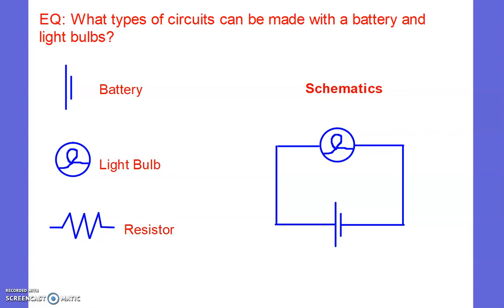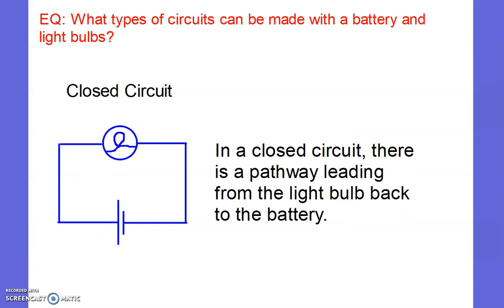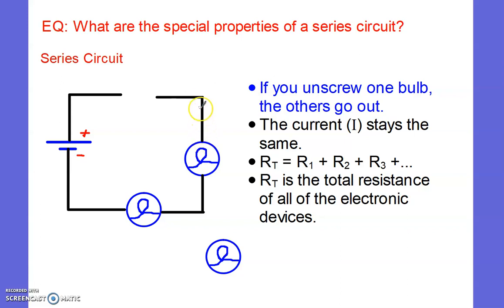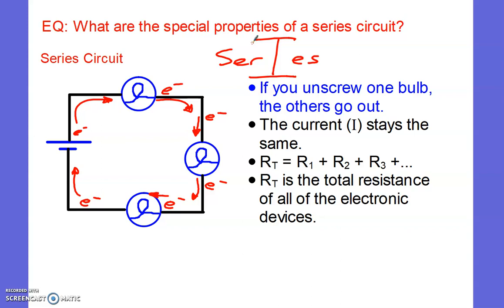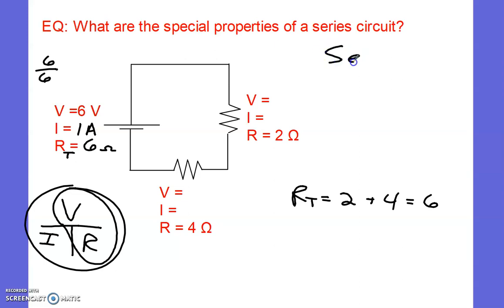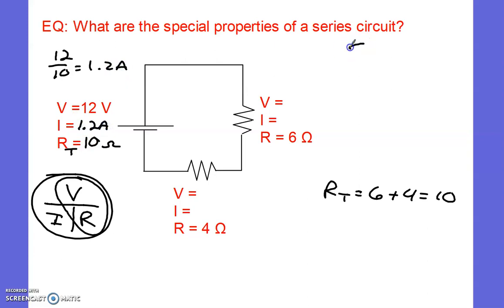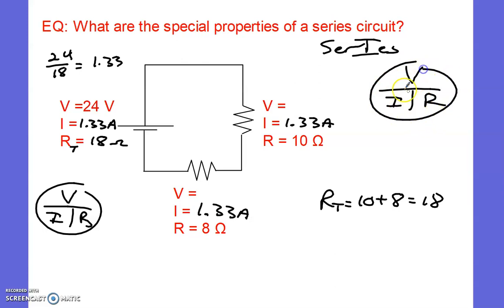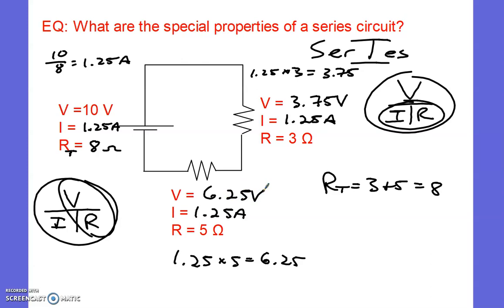Series Circuit Notes (2021)